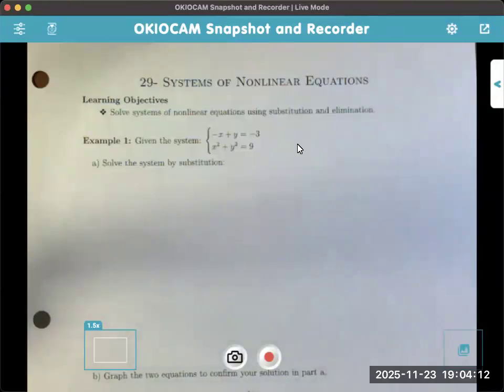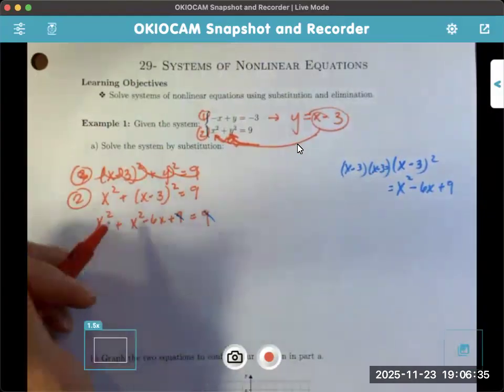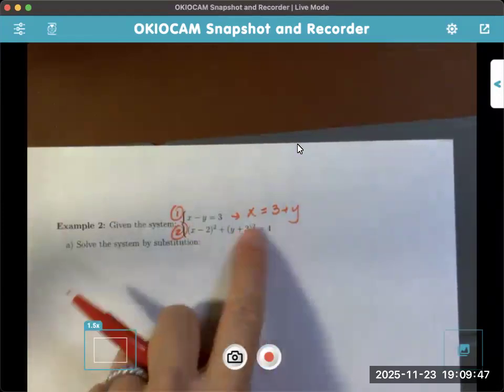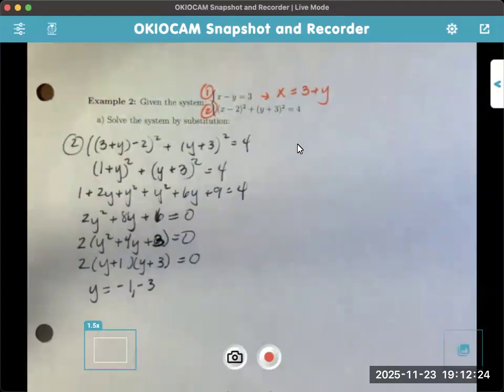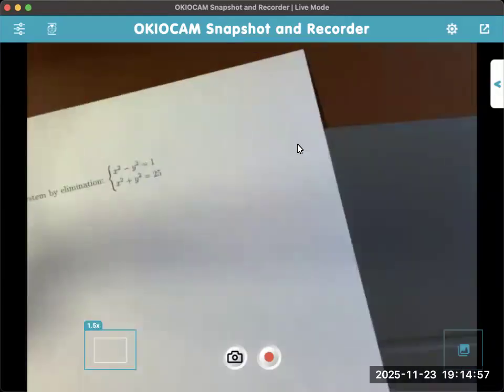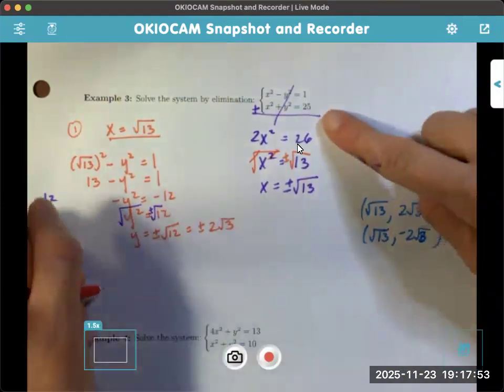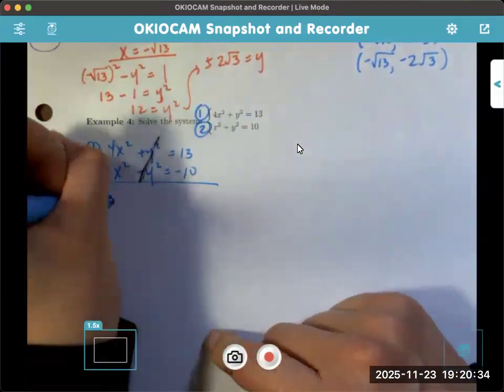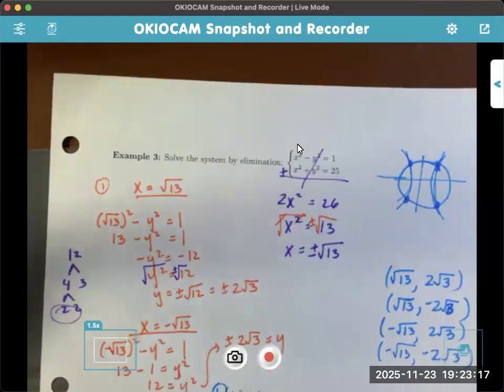29 - Nonlinear Systems